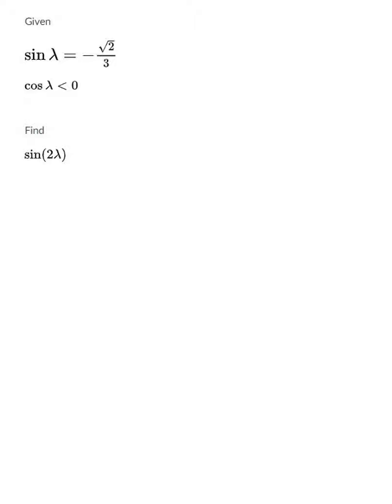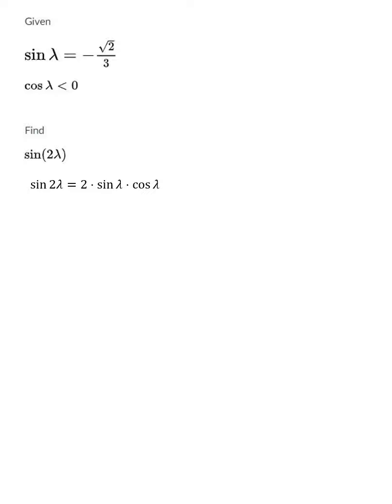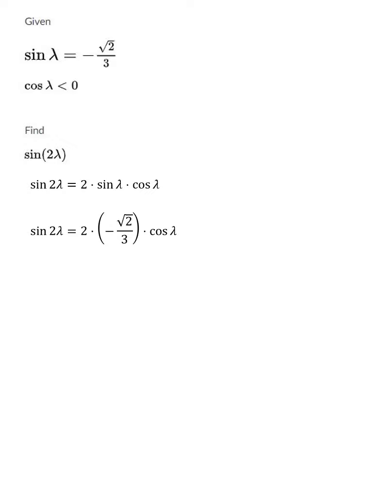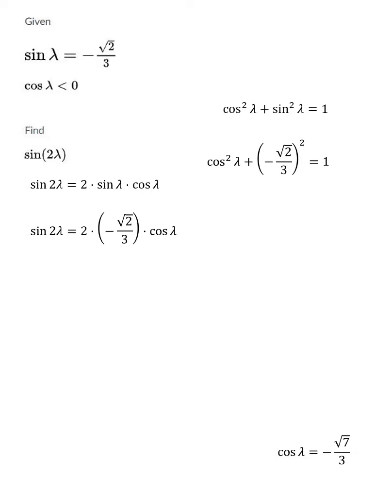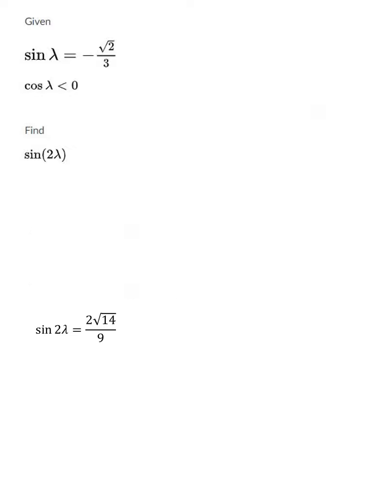Assgn 35 prob 2 Module Y